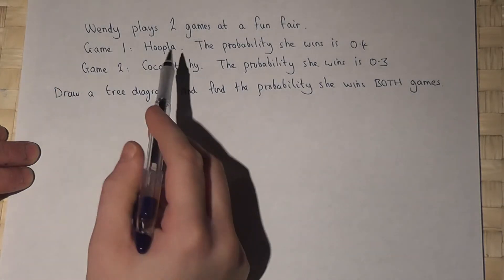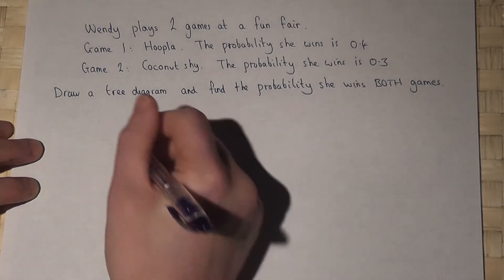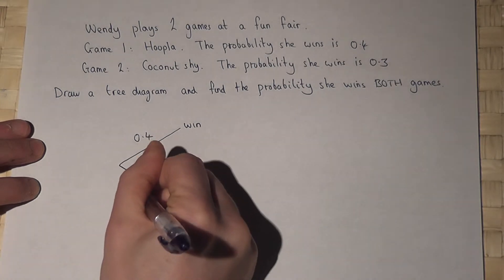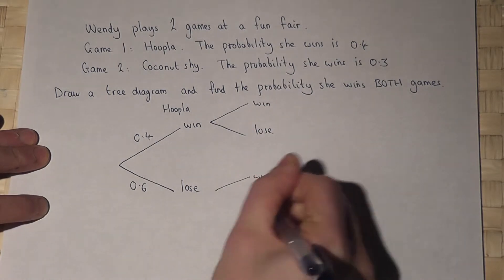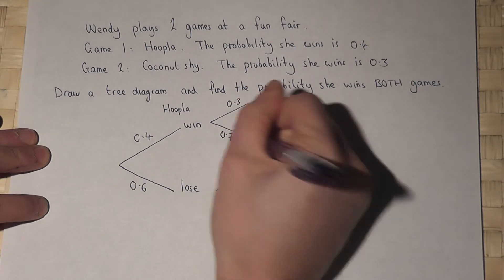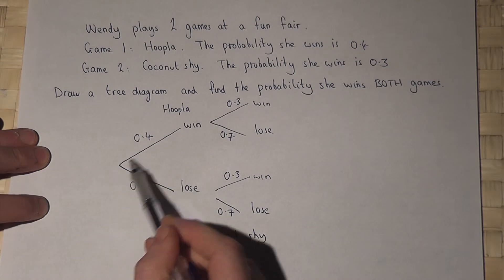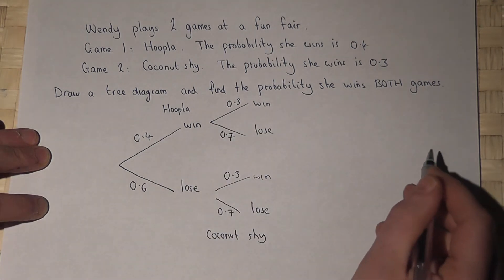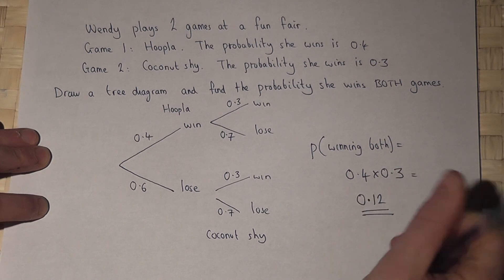Probability : probability tree diagrams